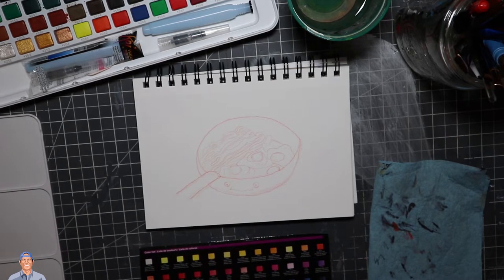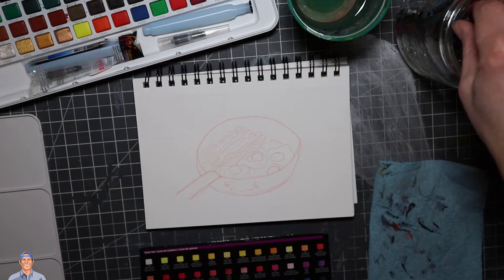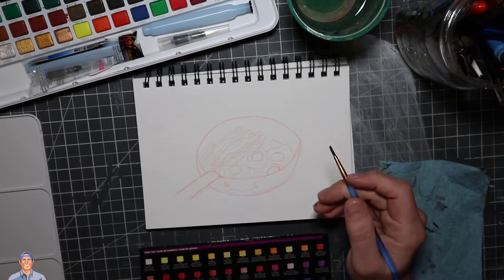Let's Paint Calcifer's Breakfast | Howl's Moving Castle Fanart!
Hey guys, in this video I'm using my Koi watercolor set to paint a timelapse of the breakfast scene from the 2004 Studio Ghibli movie, Howl's Moving Castle.

I'm loving my new smaller multi-media sketchpad. If you're an artist that doesn't have the time to work on a lot of projects or struggle with artist block this could be the perfect tool to add to your kit.